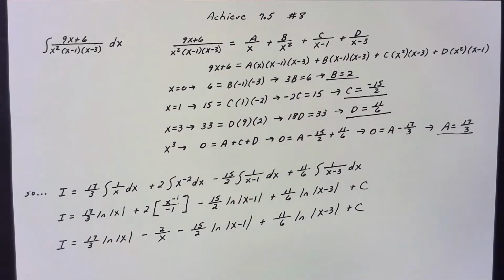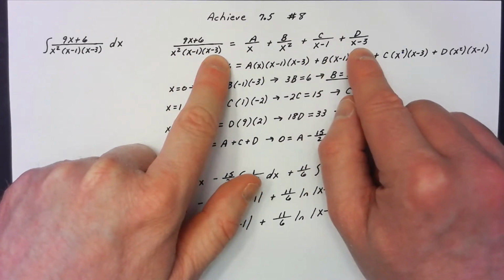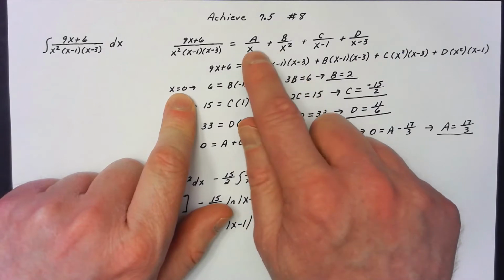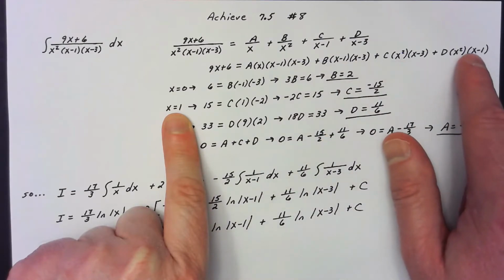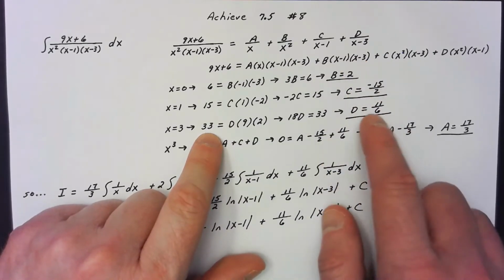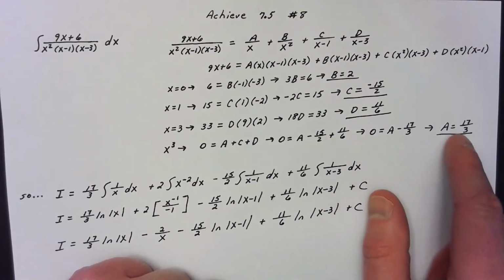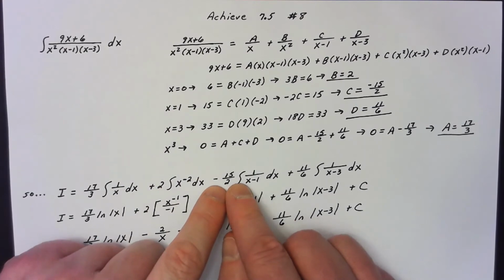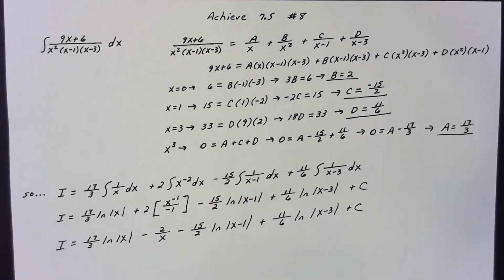7.5 Achieve 8